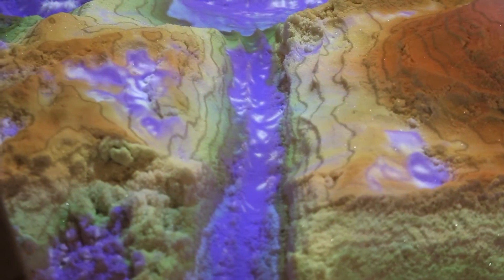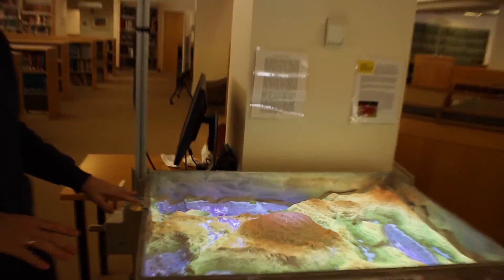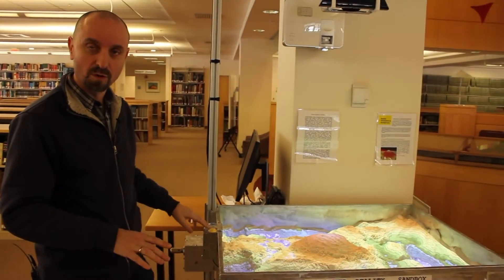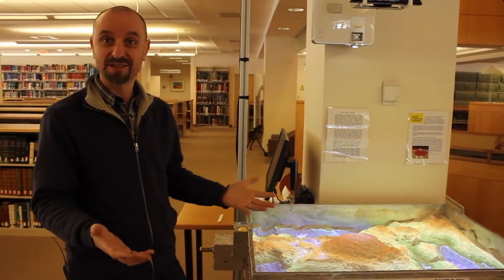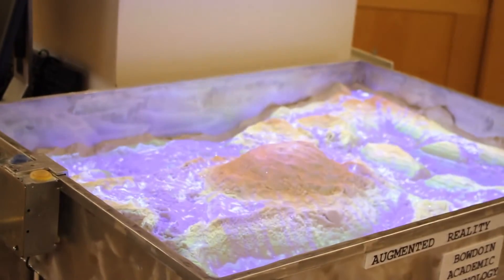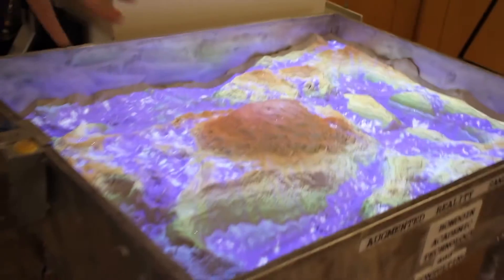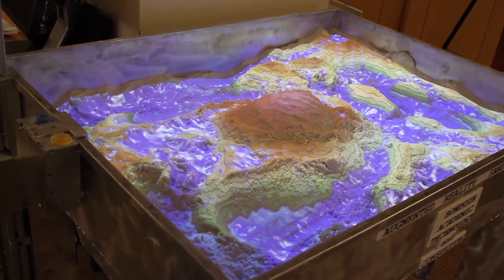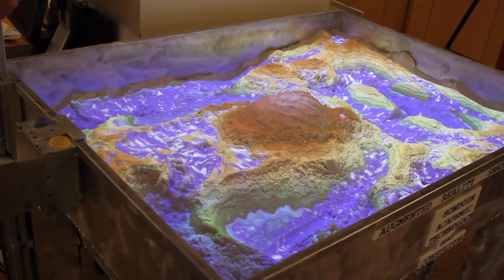New Augmented Reality Sandbox Mesmerizes and Demonstrates Hydrology in Action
In the library lobby, students stand transfixed by the sandbox. As they smooth, spread, and pile up sand, an infrared light above them senses their movements and responds to the changing landscape they’re creating.

The tool is Bowdoin’s new augmented sandbox, which mesmerizes as it demonstrates hydrological and geological concepts, such as how water moves through land, both during floods and in droughts.